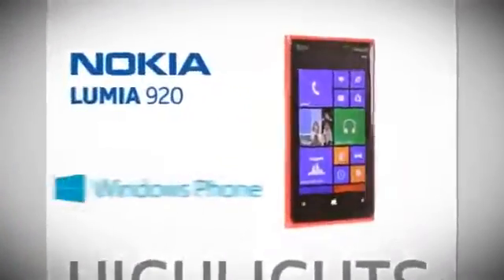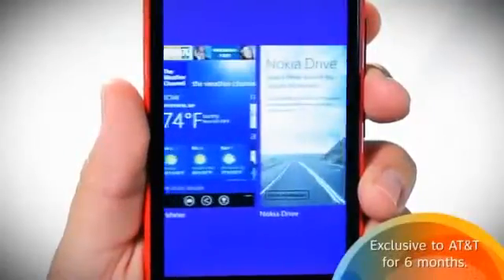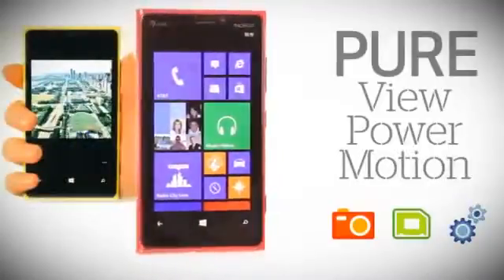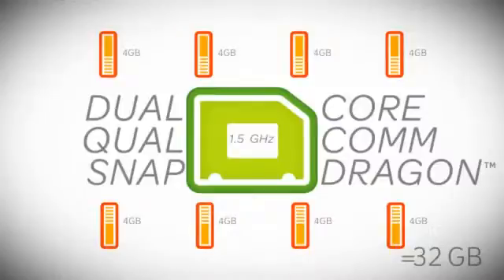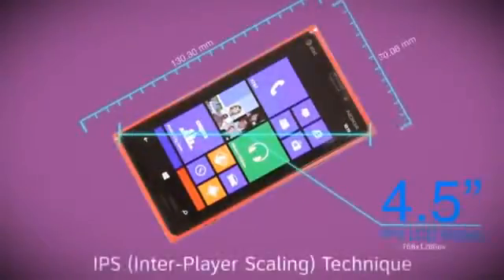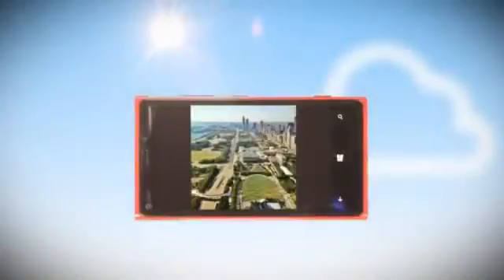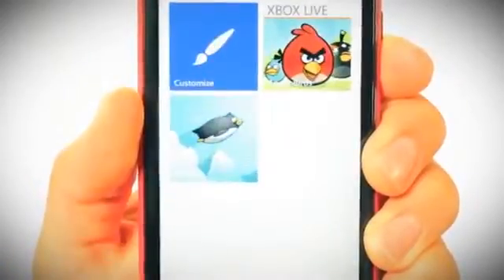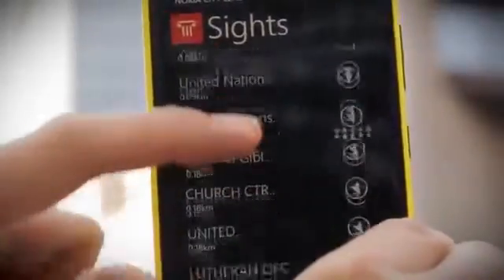AT&T Nokia Lumia 920 Device Launch88